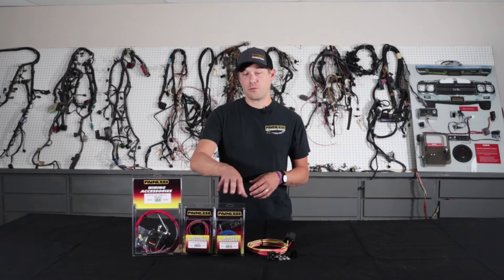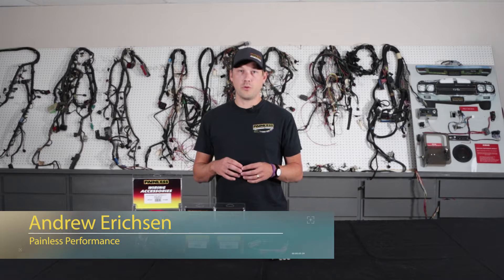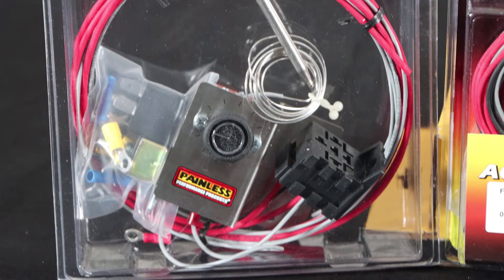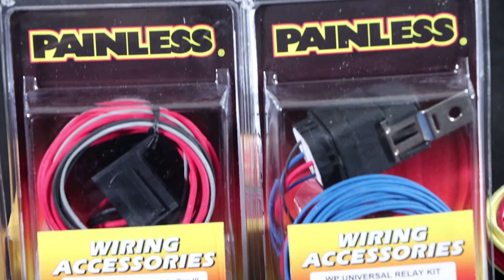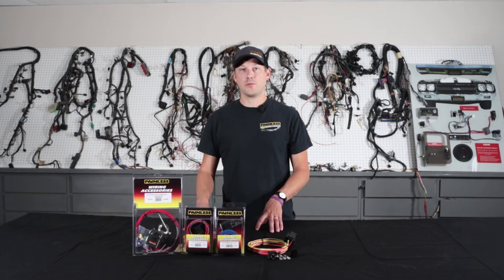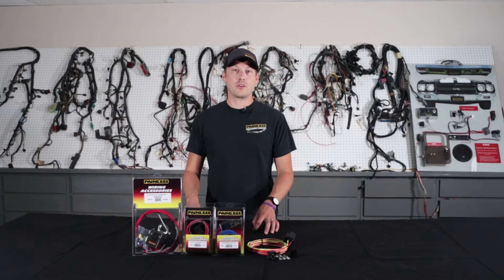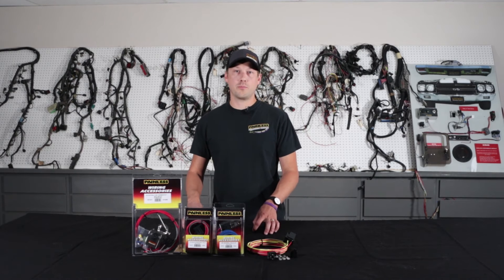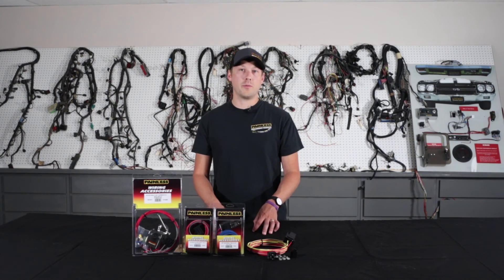Painless Wiring Part Number 50106 Relays Video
Electric Water Pump Relay Kit